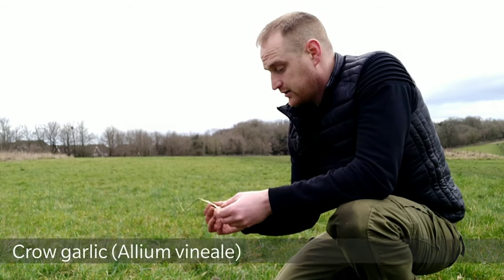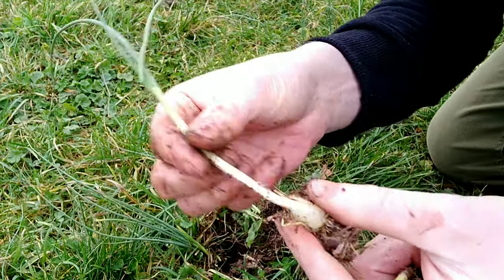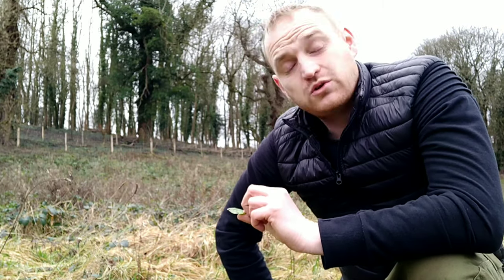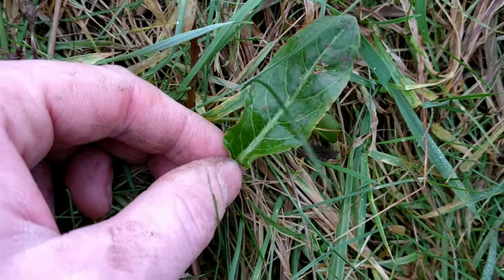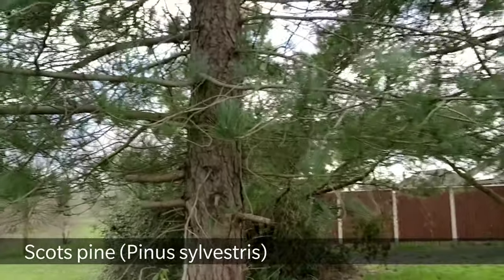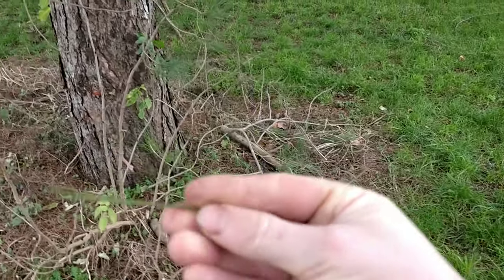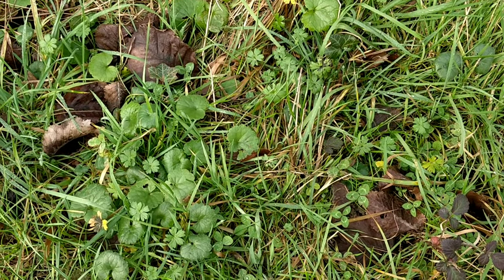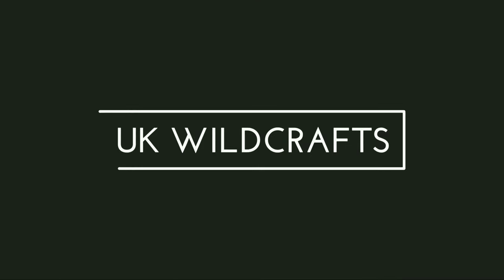❄️ Winter Foraging ❄️ My Top 6 Plants To Forage In Winter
Just because it's Winter doesn't mean there's no wild edibles to be found.